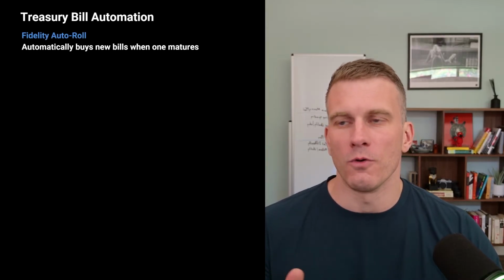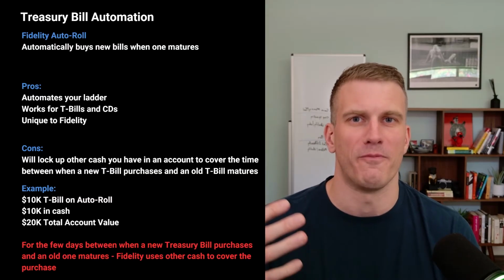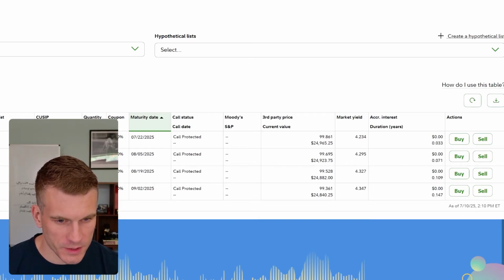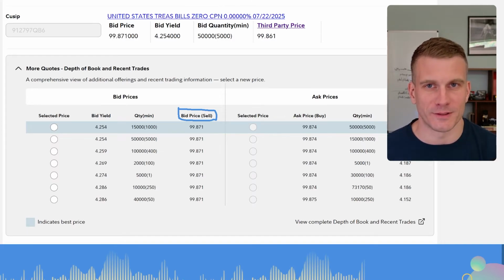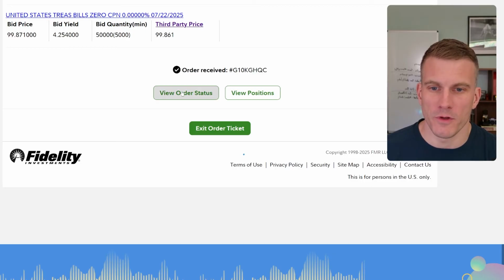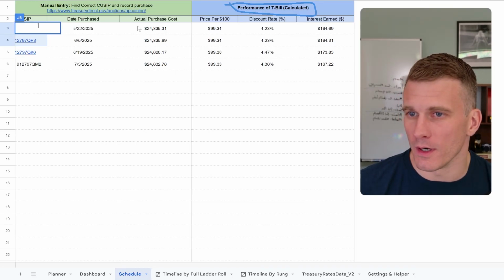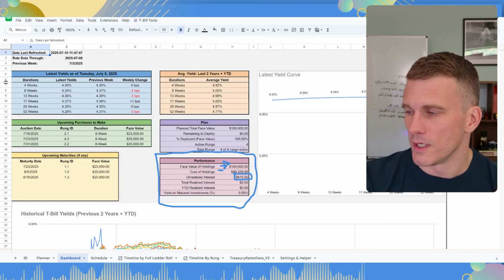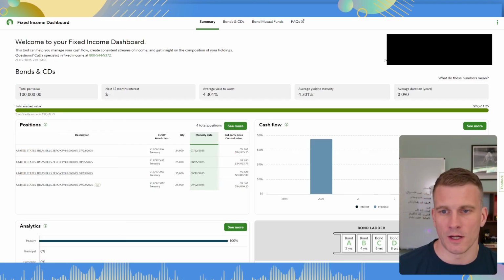5 T-Bill Tips I Learned After Building My First Ladder (watch out for #1)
- visit for free T-Bill tools and upcoming course announcement 😊